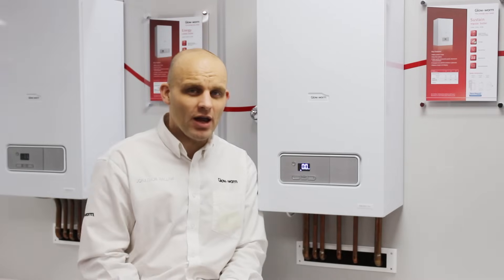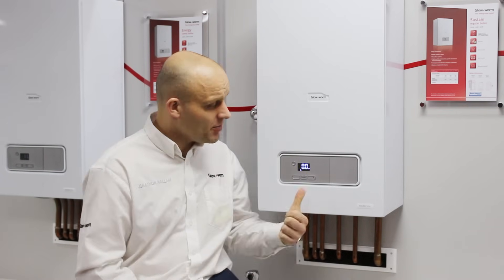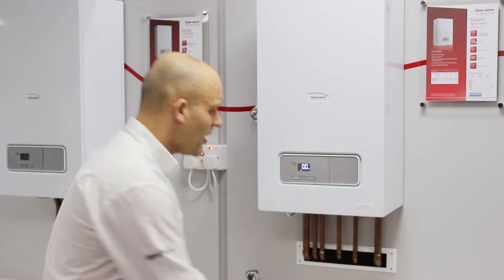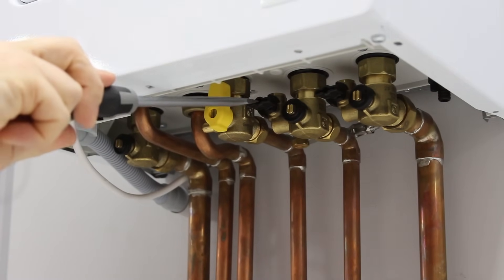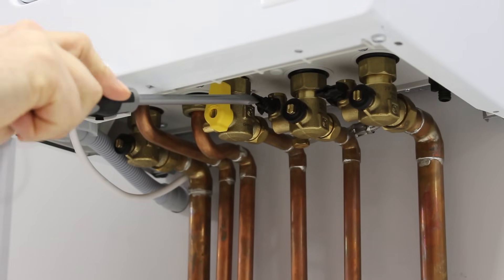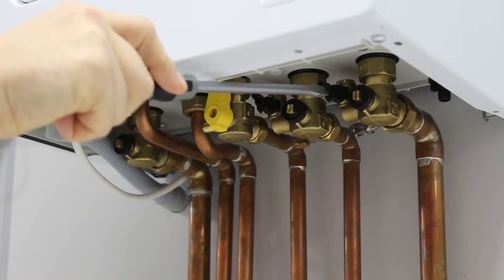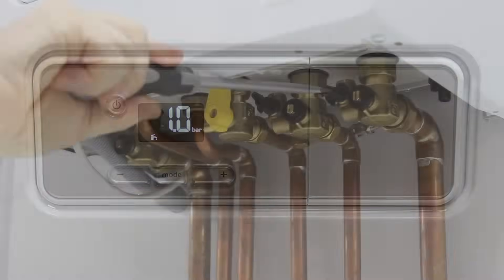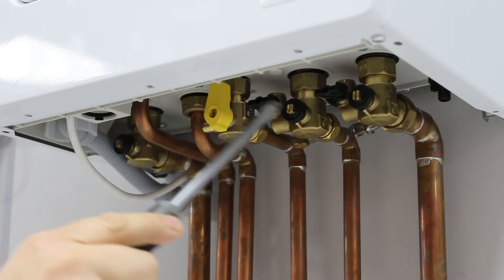How to Pressurise a Glow-worm Boiler - Energy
Glow-worm's Energy range of boilers is one of the most installer-friendly boiler ranges available on the market, designed with straightforward installation and servicing in mind. Glow-worm has developed a number of 'how to' videos that offer a simple guide on Glow-worm products.

This video explains how to pressurise an Energy boiler.

For more information on the wide range of Glow-worm products